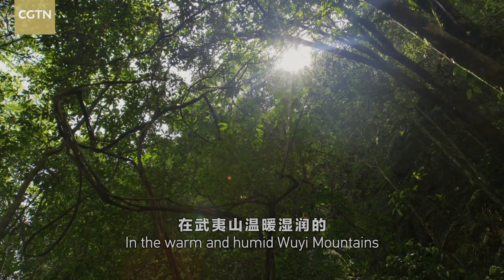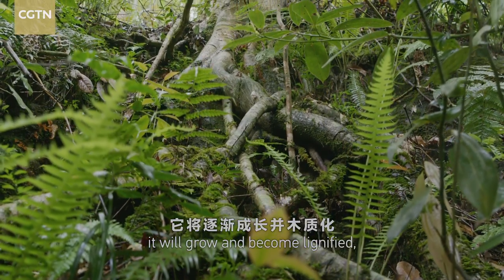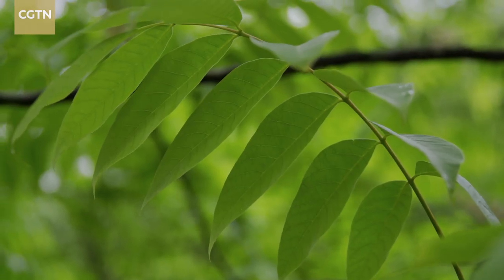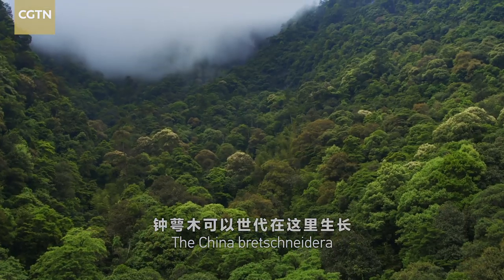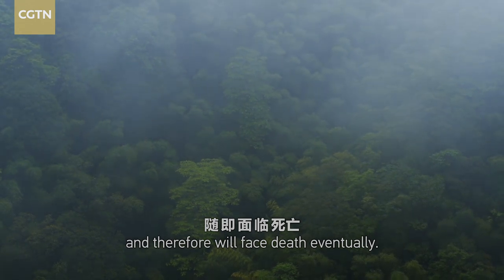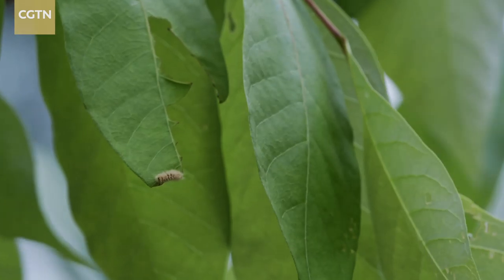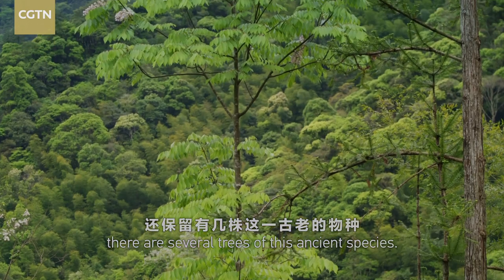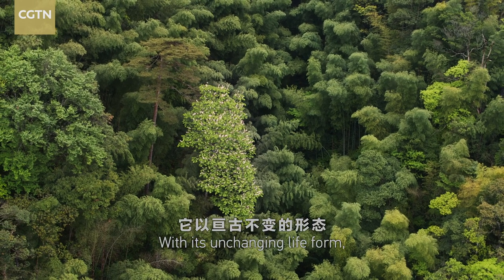CGTN Nature: Wuyi Mountains Series | Episode 2: China Bretschneidera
In the warm and humid Wuyi Mountains covered with evergreen broad-leaved forests, an ancient species called the China Bretschneidera inhabits. It survived from the erosion of the Quaternary glaciation, and now takes the most inconspicuous form to hide in the luxuriant mountain forest.